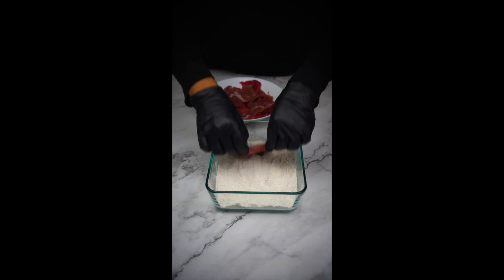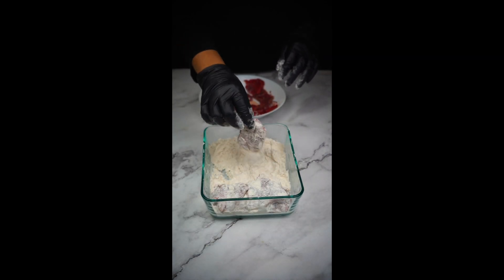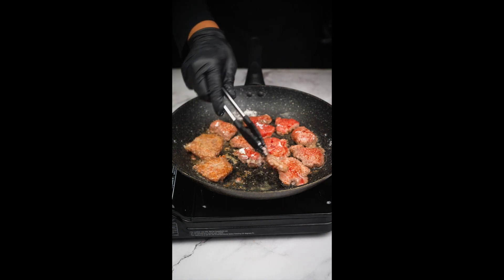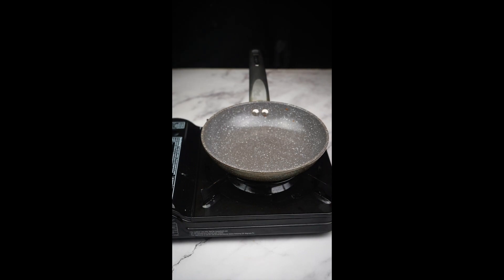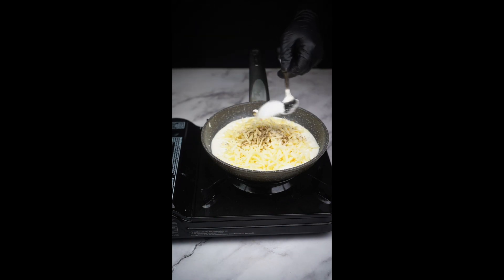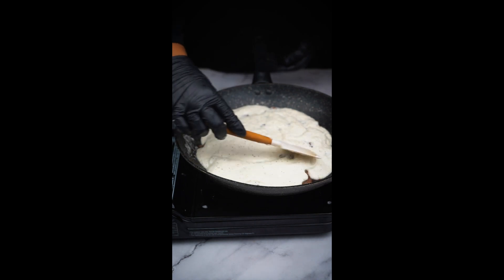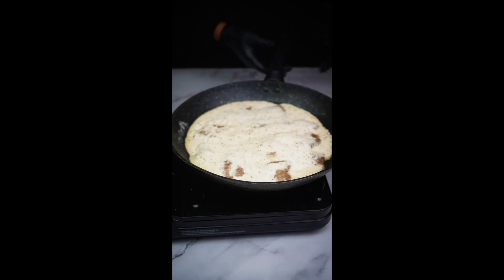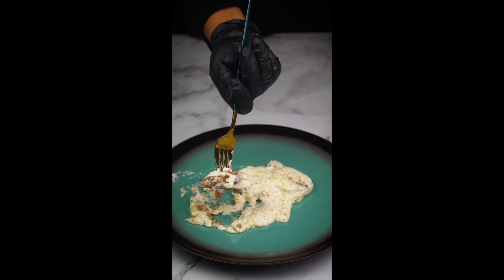When I make meat like this, there's nothing left!